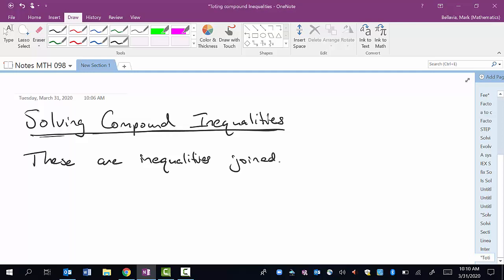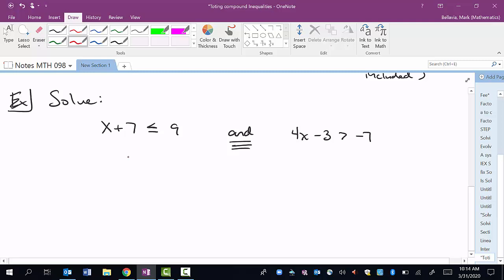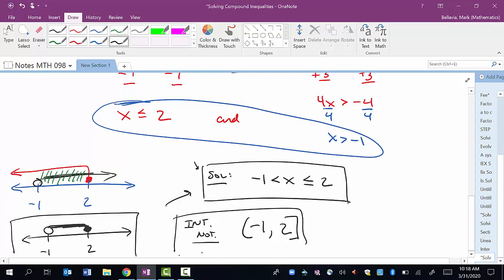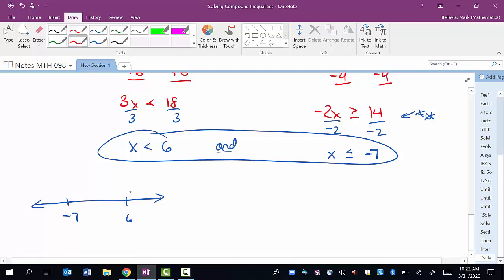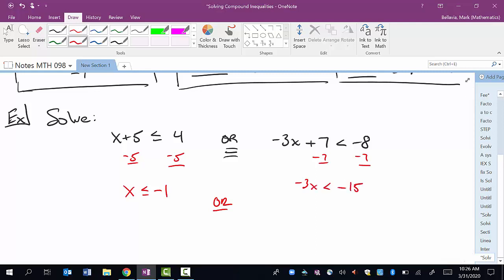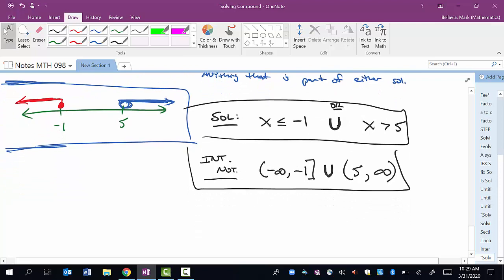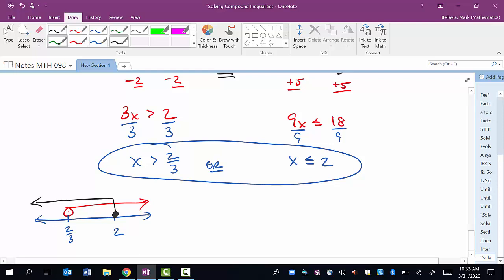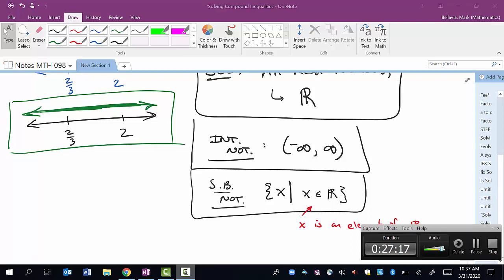Solving Compound Inequalities (using AND and OR -extended lesson )